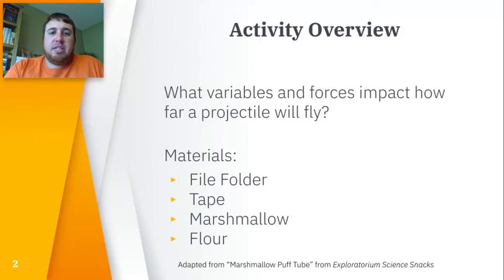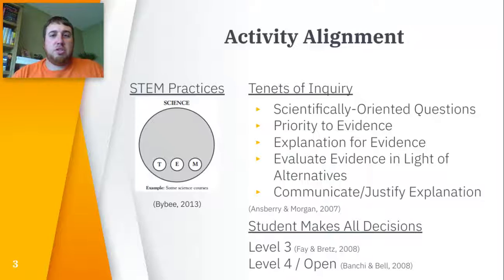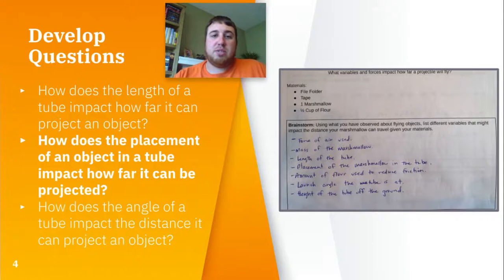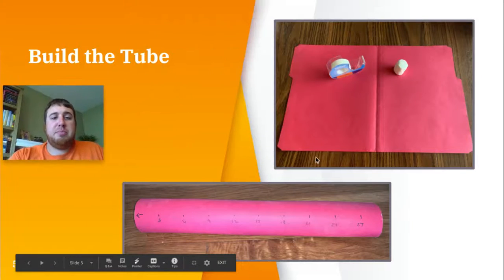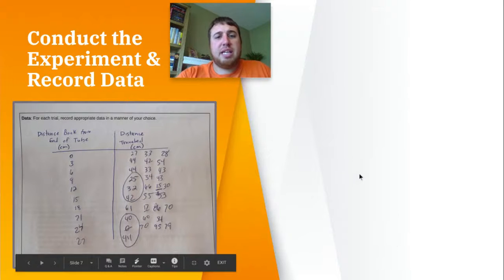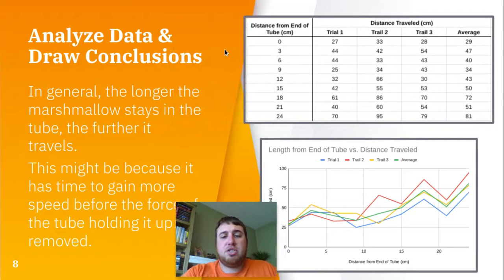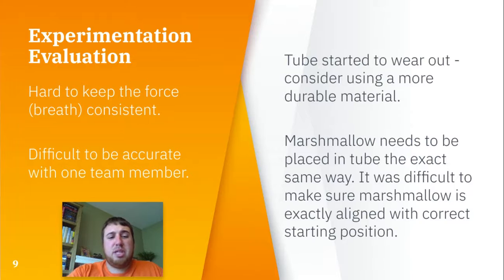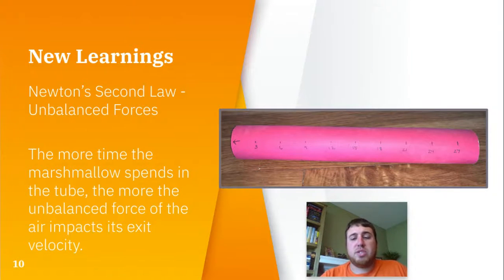Module 6 Capstone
This screencast is for Module 6 of ACTE651 at Millersville University and covers my capstone inquiry activity.
Here is a link to the handout that goes along with this lesson